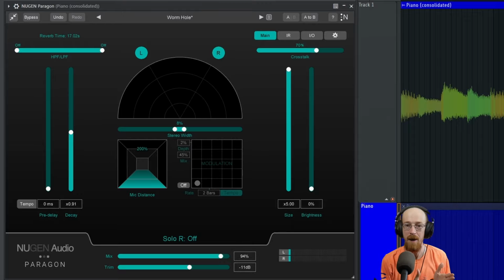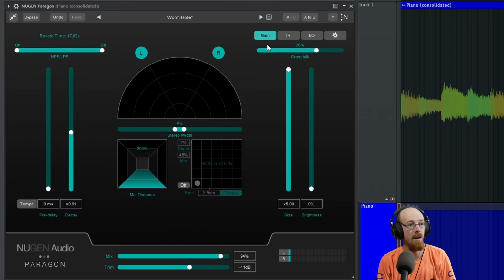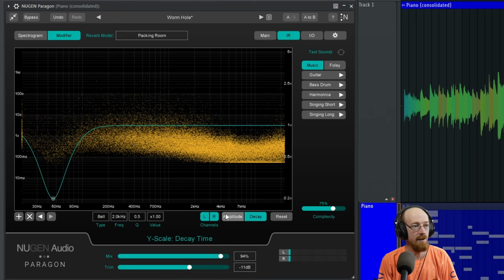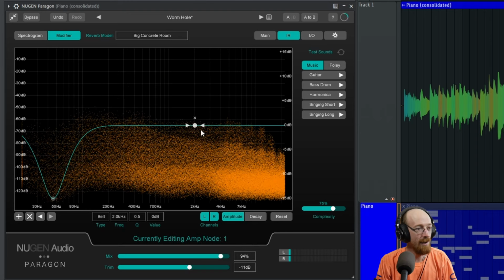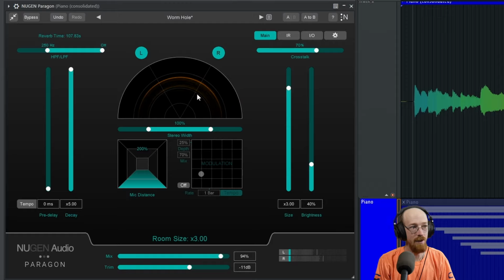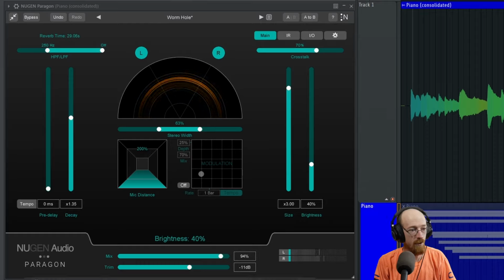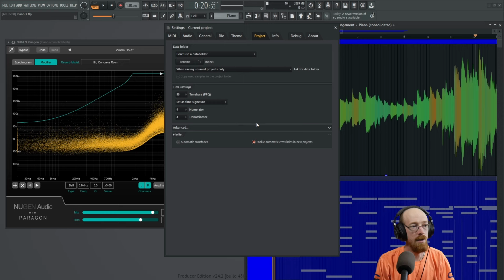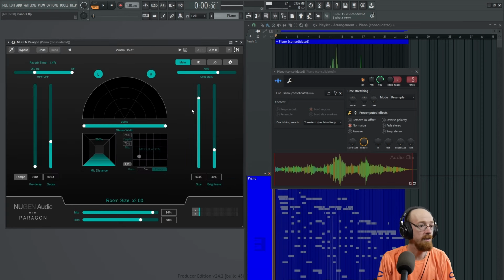Designing Massive Reverb Spaces in NUGEN Paragon | Sound Design with Eric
In this sound design tutorial, we explore how to push NUGEN Paragon to its limits by creating massive reverb tails perfect for ambient music and atmospheric soundscapes. Learn how to manipulate impulse responses, tweak advanced parameters, and unlock deep spatial textures using one of the most powerful convolution reverbs available. Ideal for sound designers, ambient producers, and fans of NUGEN Audio plugins, this video demonstrates creative techniques to expand your reverb workflow and transform simple sounds into immersive, evolving environments.

Time Stamps
00:00 Demo
01:22 Intro
01:31 What is Paragon?
03:27 Designing the patch
03:59 Editing the impulse response
05:18 Getting a crazy long reverb time
08:48 Reverb and delay
10:54 PPQ